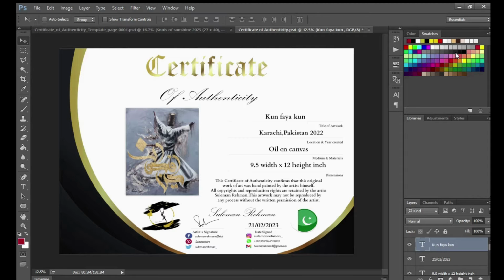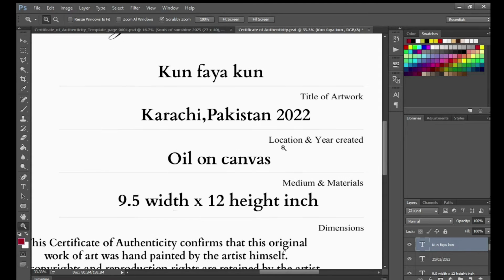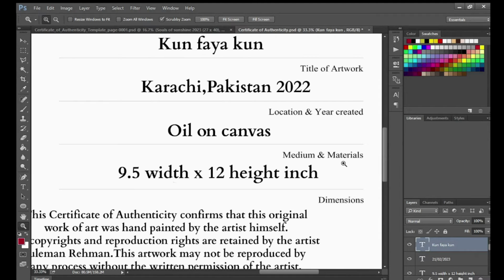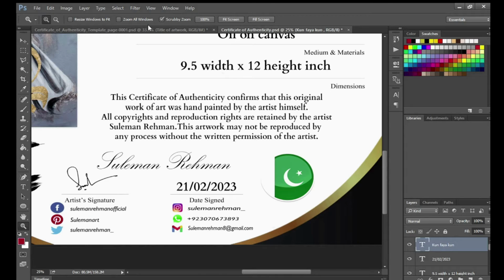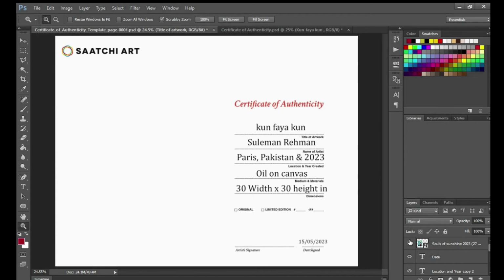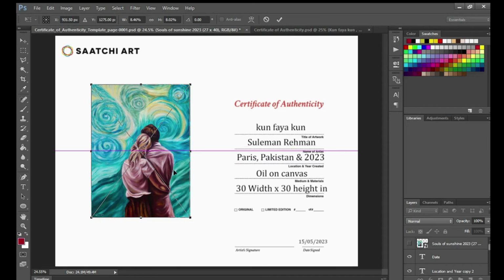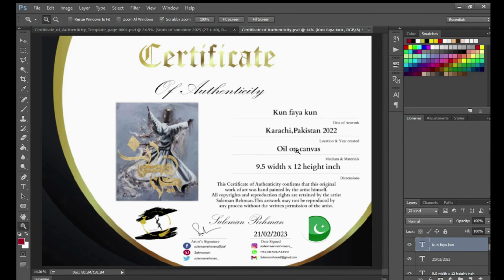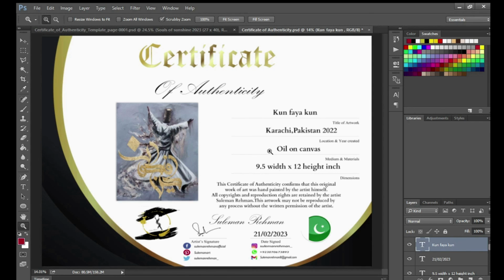How to make your own Certificate of Authenticity and Download FREE Template for Artists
In this video, I'll show you step-by-step how to create your own Certificate of Authenticity for your artwork, and I'm even providing a FREE template for you to download and use! Certificate of Authenticity can greatly impact your sales and add value to your artwork. I'll explain why it's important, what information should be included, and how it can help build trust with your collectors. Plus, I'll walk you through the process of customizing the template to make it unique to your own art business. Watch the video now and level up your art business with a professional Certificate of Authenticity!